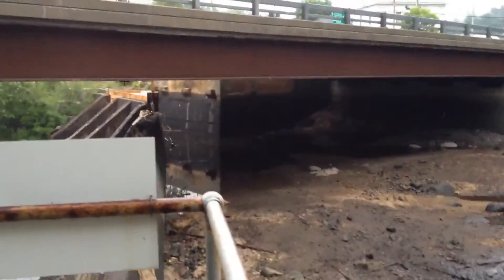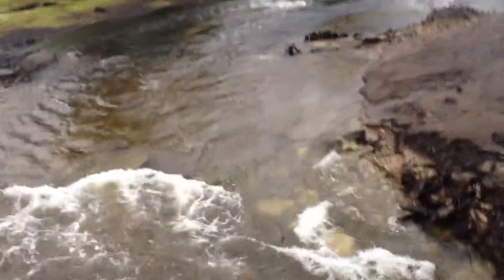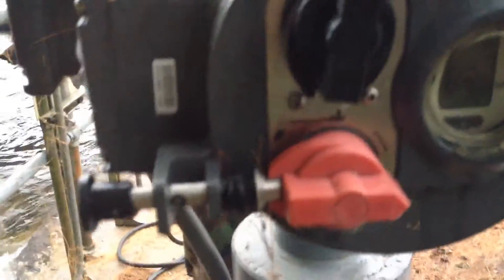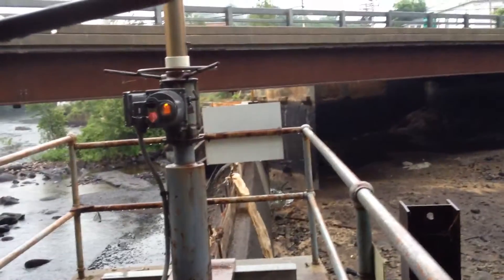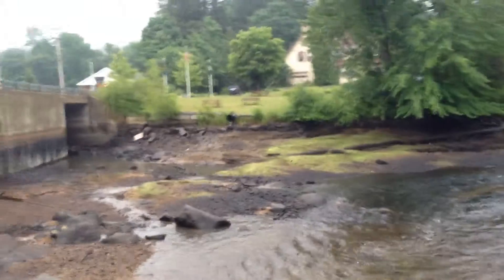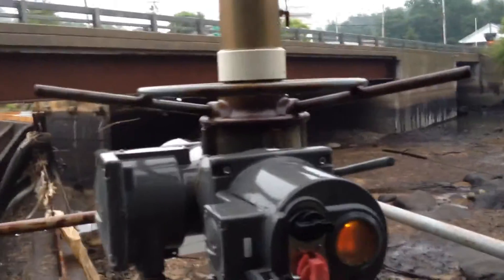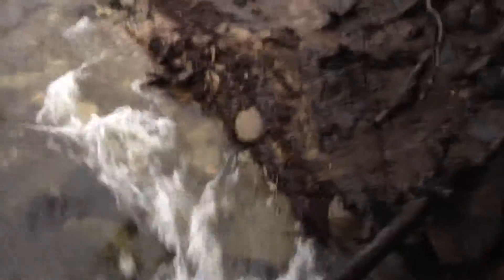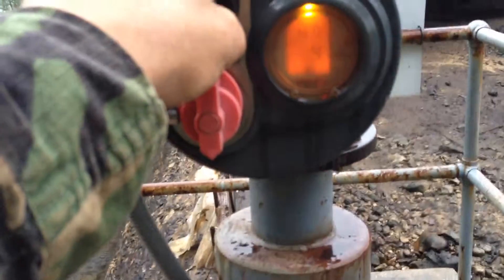Closeting the upper Kezar waste gates